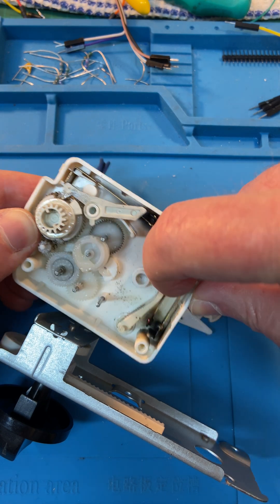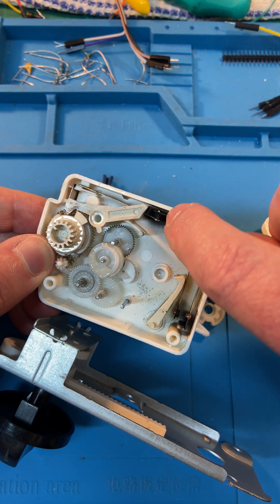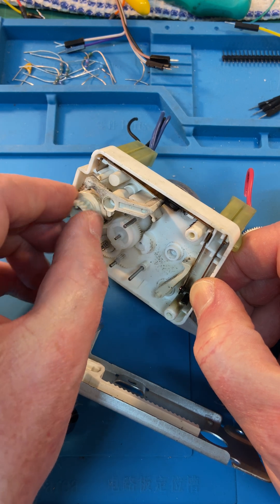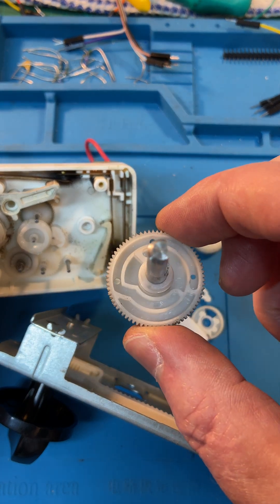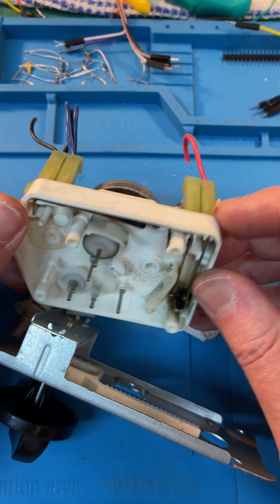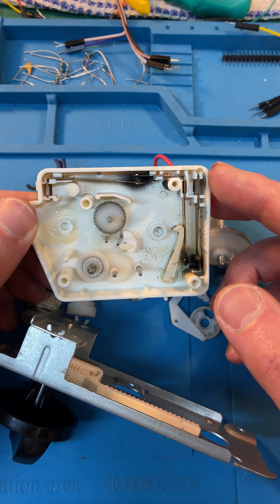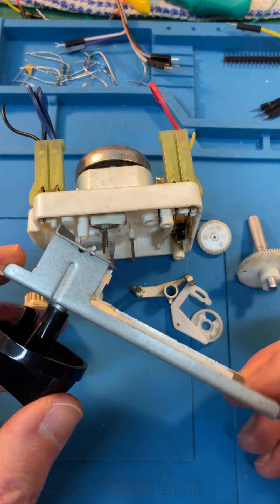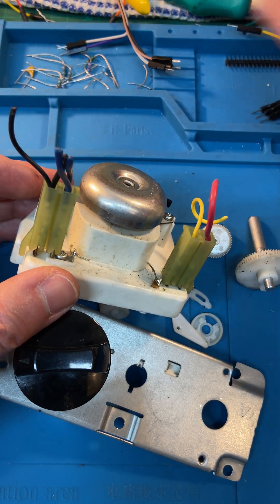Tear down of a mechanical motor driven microwave timer and power controller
It all works with gears and cams to wind the clock back and control the duty cycle of the magnetron.